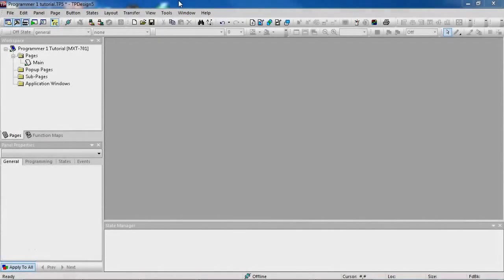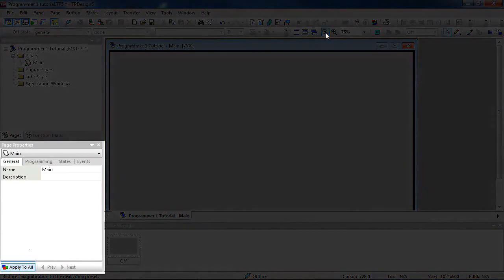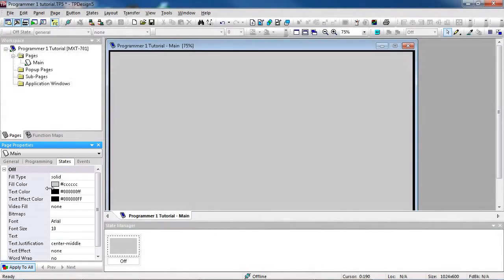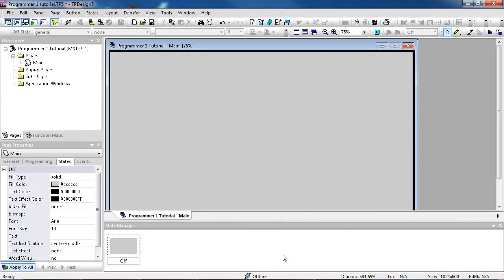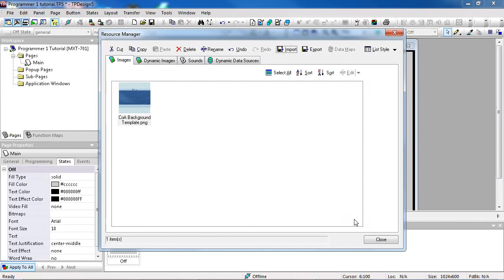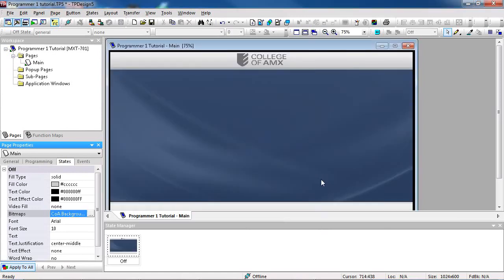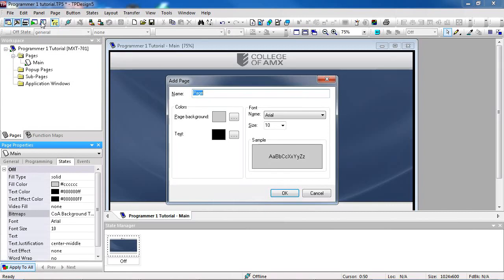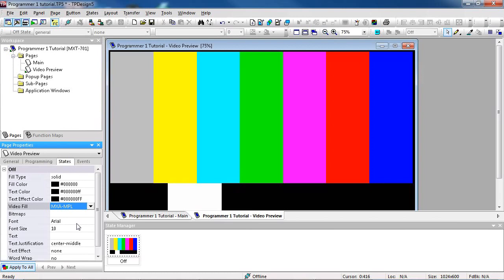AMX Touch Panel Design lesson 1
AMX Programming
AMX level Programming
AMX Netlinx studio
AMX NX 2200
AMX Ni 2100
NI 3100
AMX TP Design
AMX TP4
AMX TP5
AMX Control Programming
AMX Touch Panel Design
Control Programming
Touch Panel Design
Processor
AMX Processor